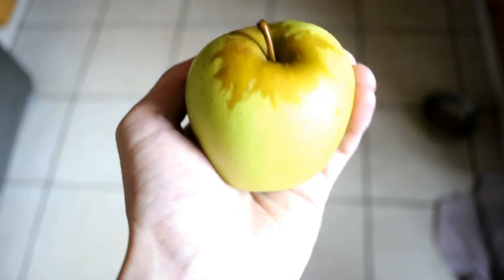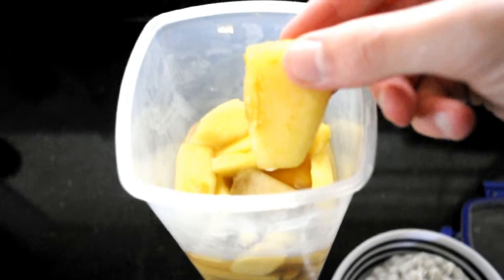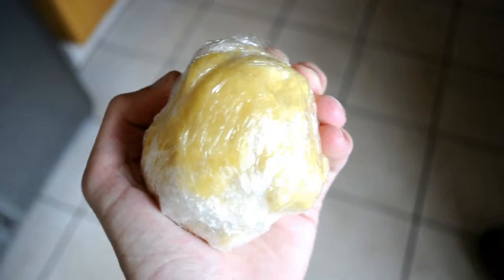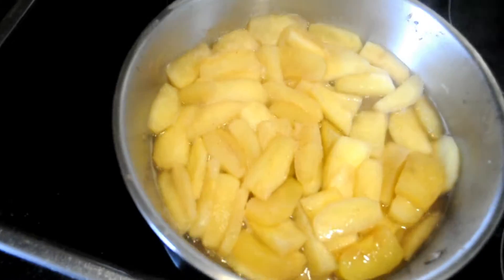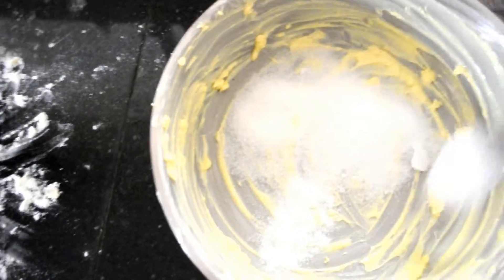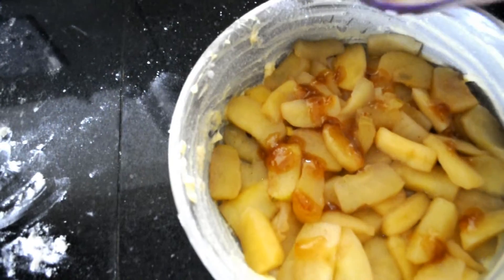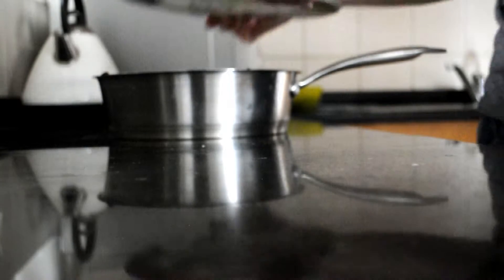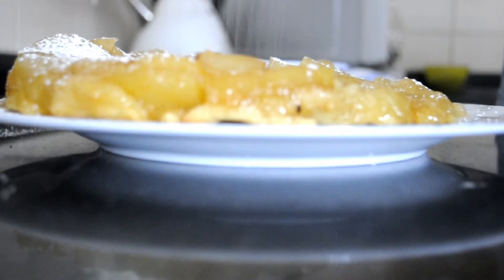Apple Tart # REAL COOKING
With every disaster comes a good ending.

Let’s create something special & join my revolution for a crazier & more creative world.